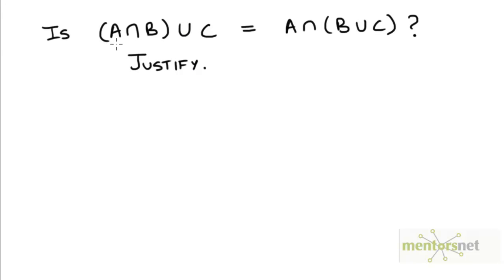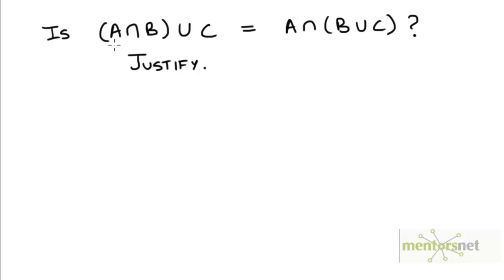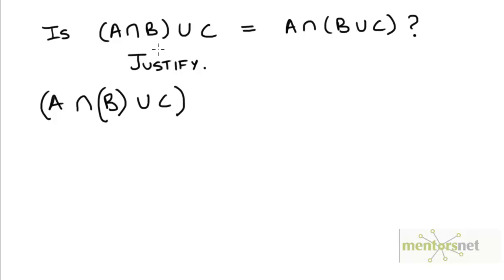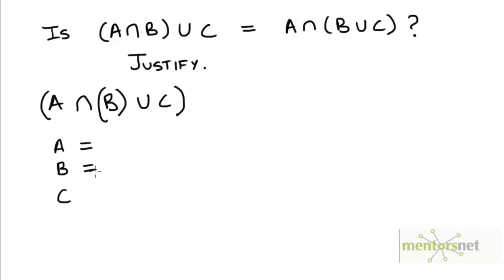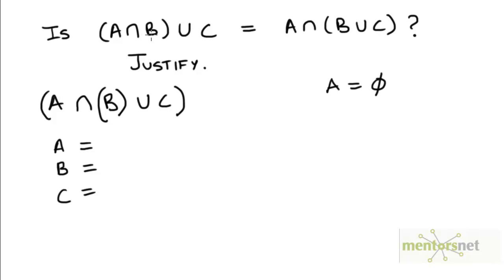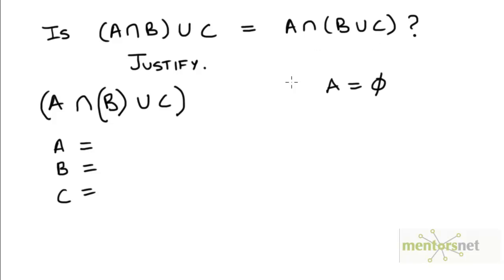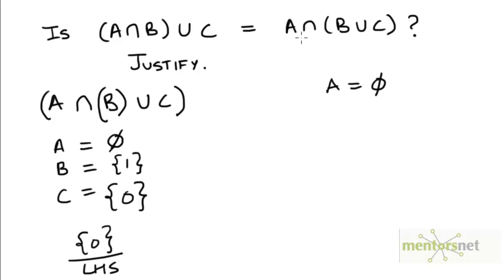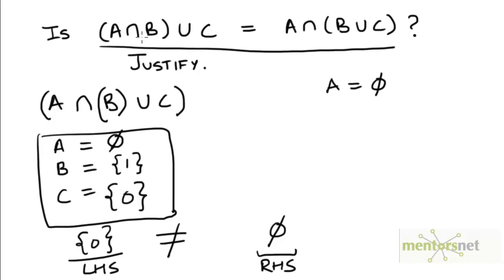82 Exemplar problem 7